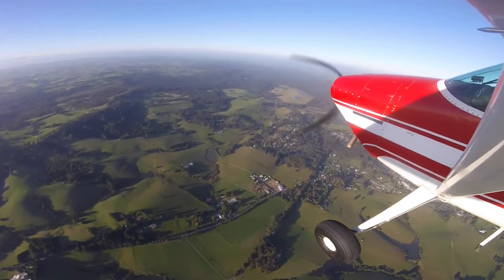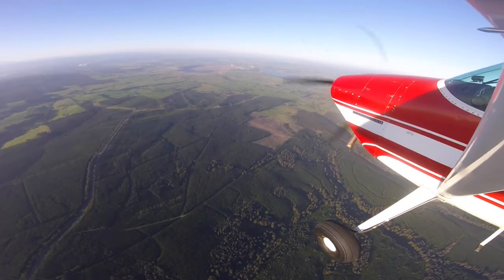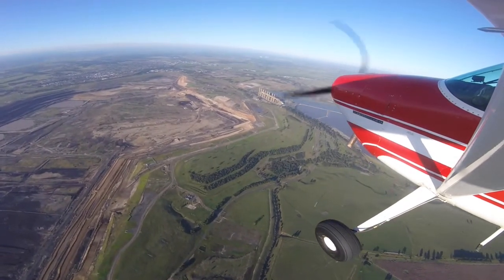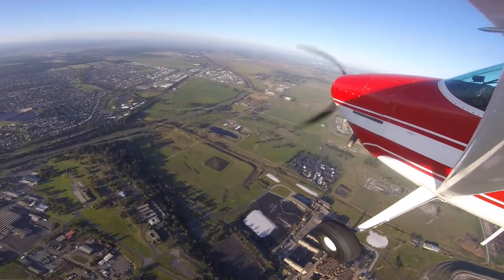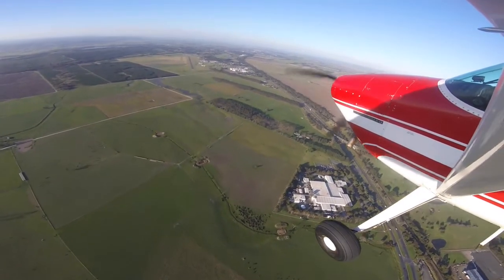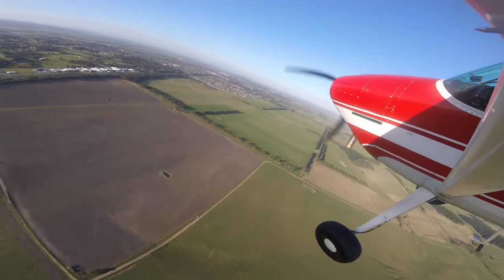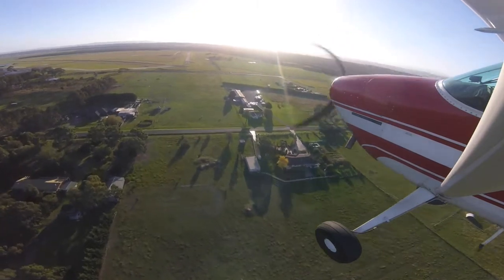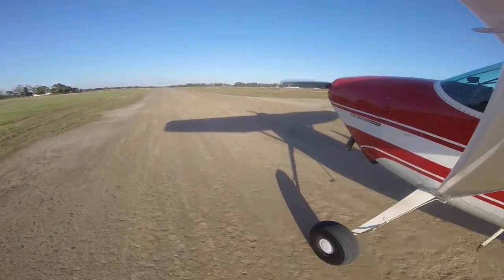Flight to YLTV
Cessna 180 flight and landing on runway 27 at Latrobe Valley